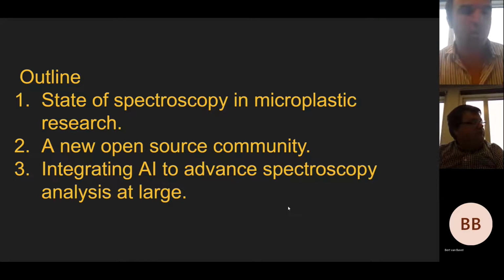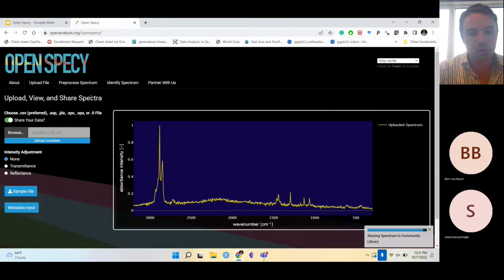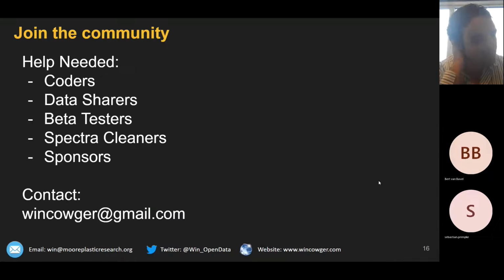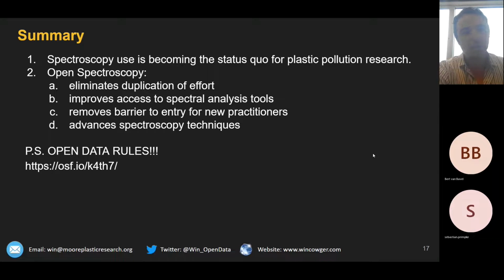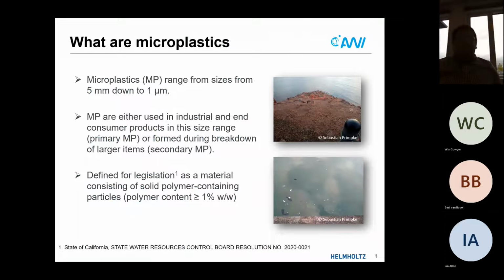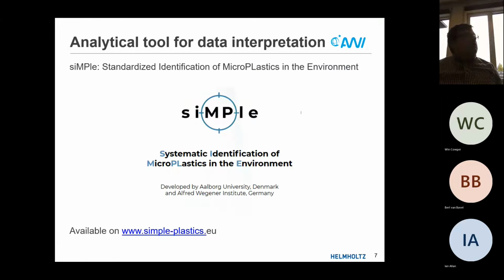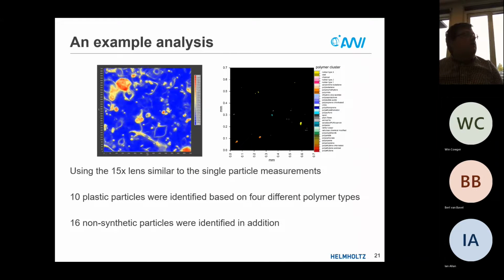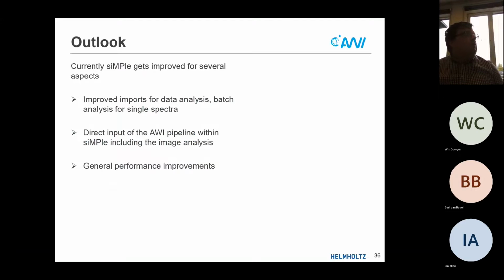NIWA Seminar: Microplastic Spectroscopy with siMPle and Open Specy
A seminar was held on October 7th, 2022, at NIWA in Oslo, Norway, hosted by Dr. Bert van Bavel and Dr. Amy Lusher. Dr's Sebastian Primpke and Win Cowger discuss microplastic spectroscopy with a particular focus on open software they have developed (siMPle and Open Specy, respectively). Funding for this seminar came from EUROqCHARM, JPI Oceans FACTS, Helmholtz Information & Data Science Academy HIDA, and the Alfred-Wegener-Institut.